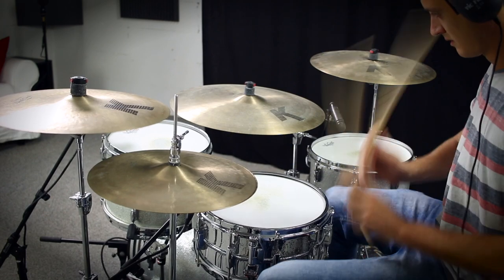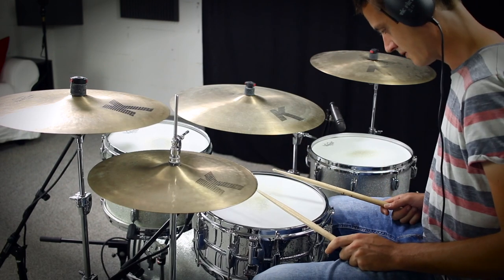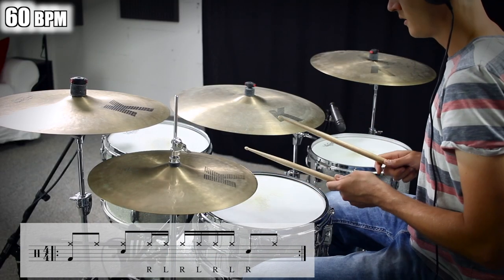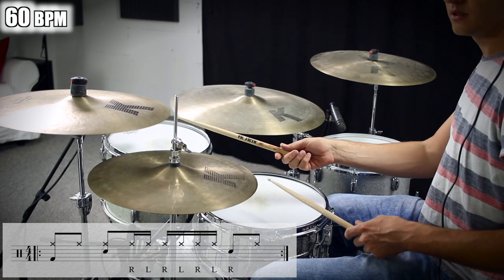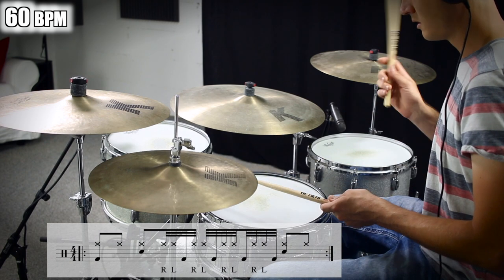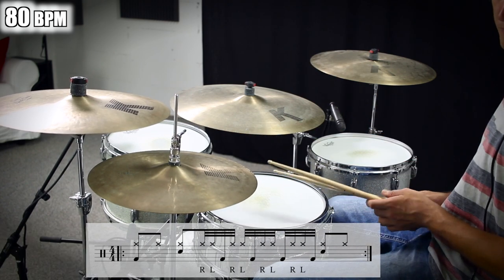Advanced Linear Fills Part 1 - Daily Drum Lesson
In this Drum Lesson I will show you some advanced linear Fills, which are in the middle of a groove. So instead of using the fill to lead to count '1' of the next bar, we play it between the backbeats on count '2' and '4'.